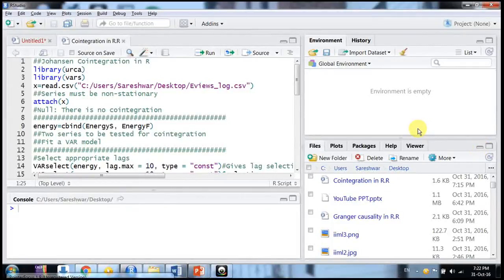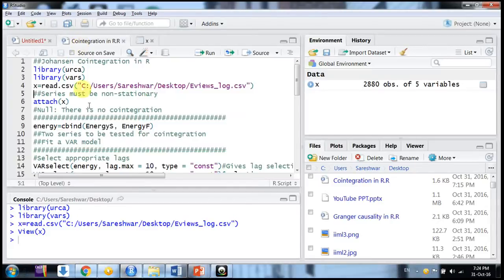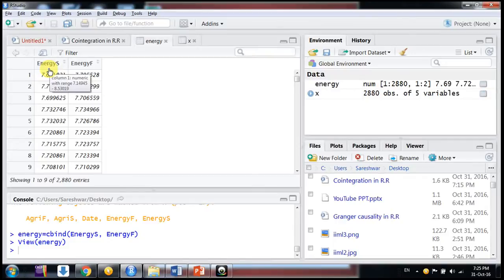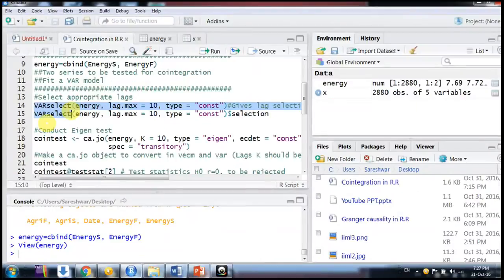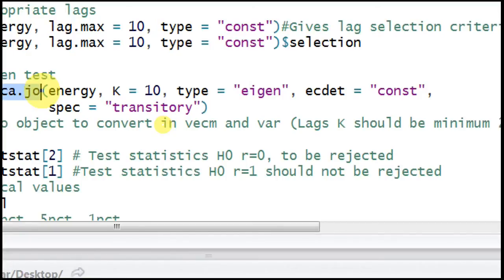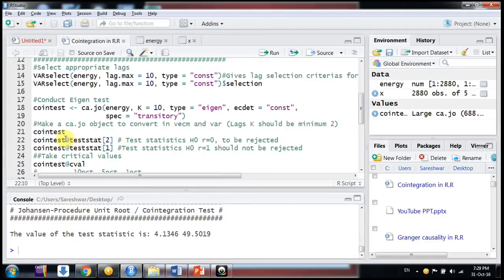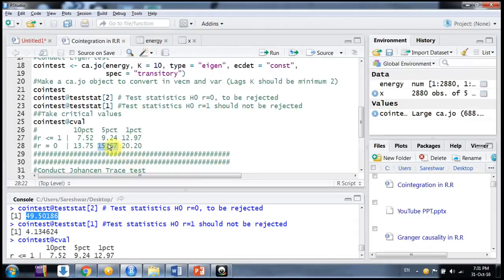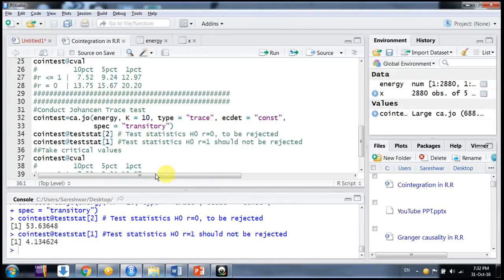Johansen Cointegration test in R Studio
Hello friends,

This video describes how to run Johansen's Cointegration test in R Studio. In the next video, we would learn how to run vector error correction model in R Studio.

I have used R studio here. But you can use Stata or Eviews.